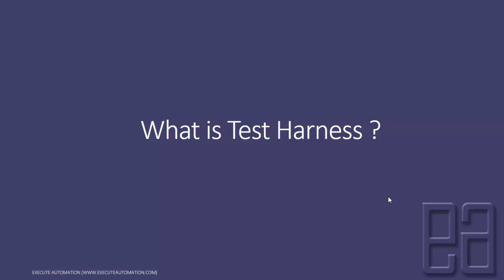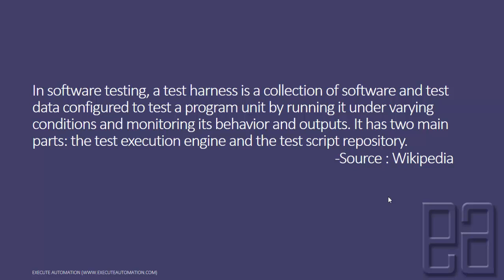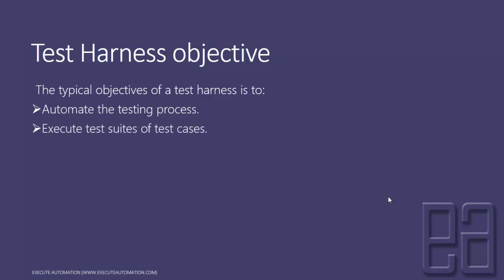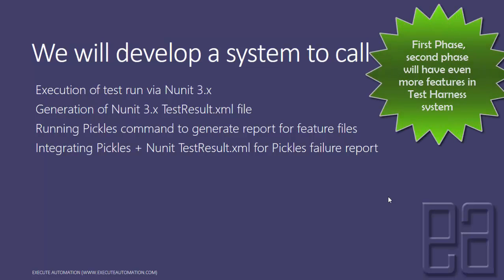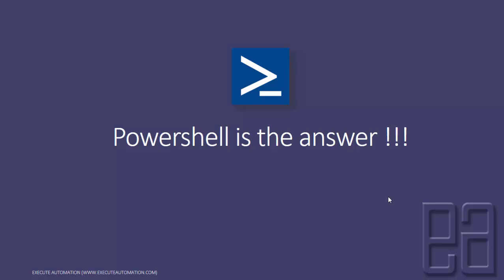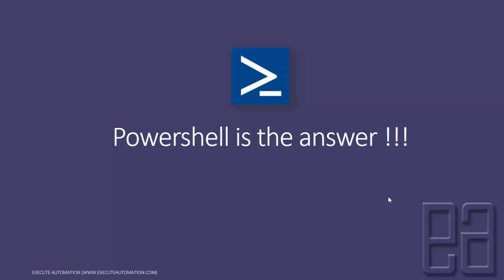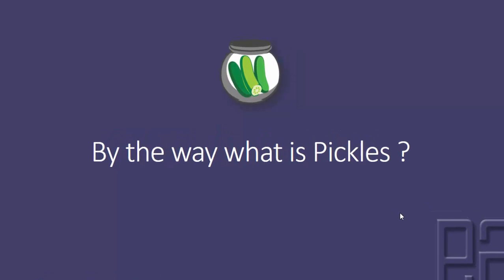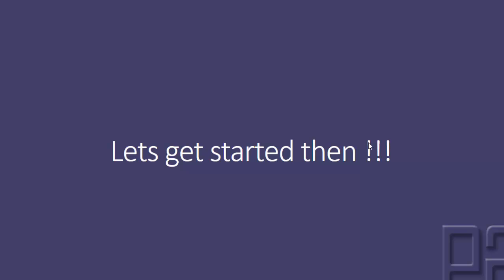Introduction to Test Harness System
In this video we will talk about an introduction to test harness system and how we can develop using different tools available.